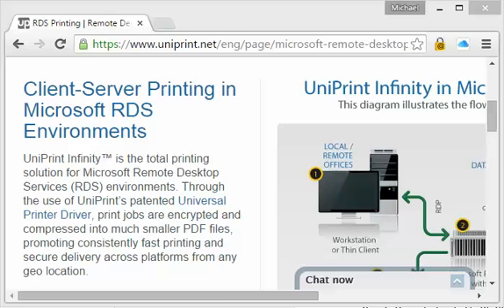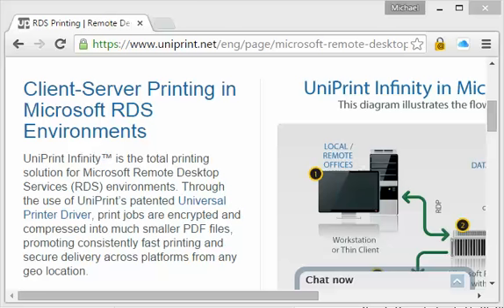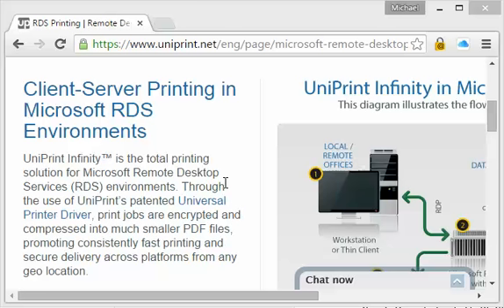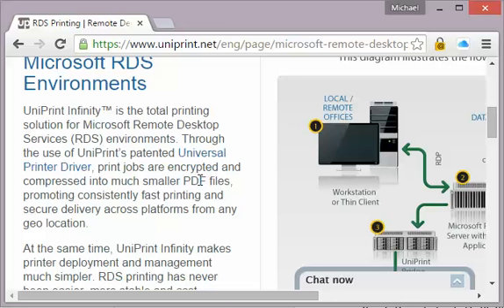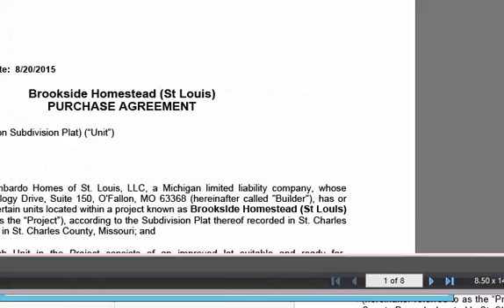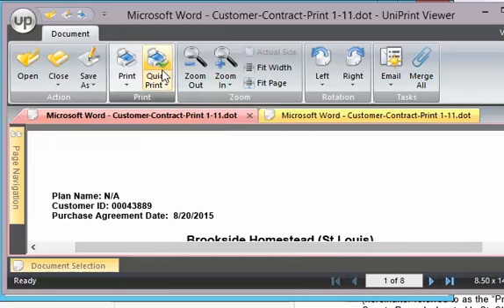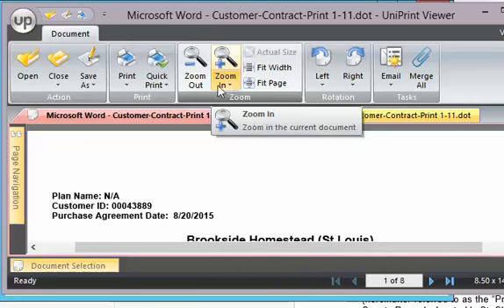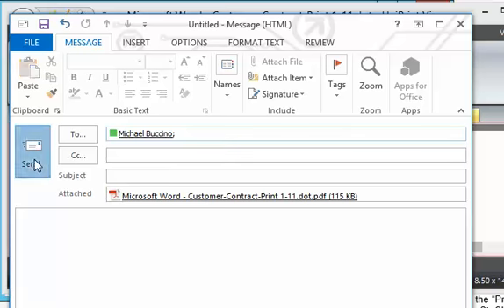UniPrint Infinity Overview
A short overview of using this software in a client-server Remote Desktop Environment